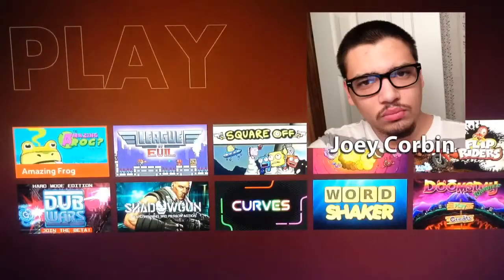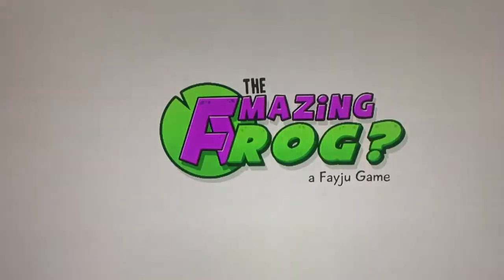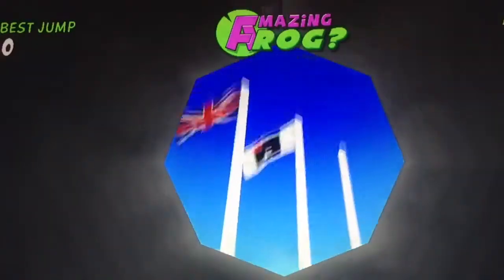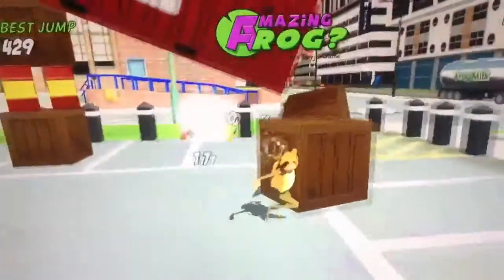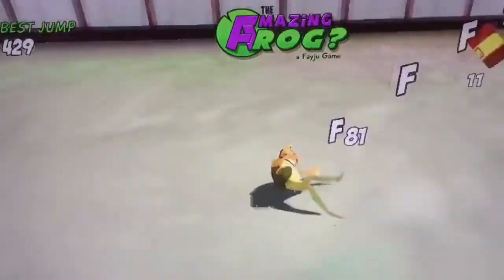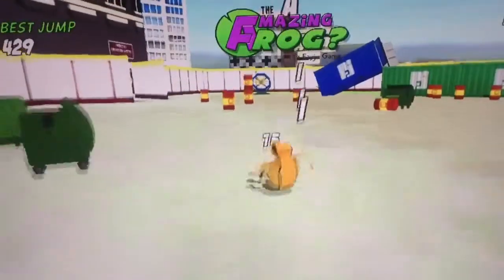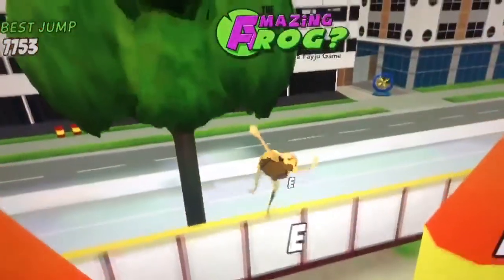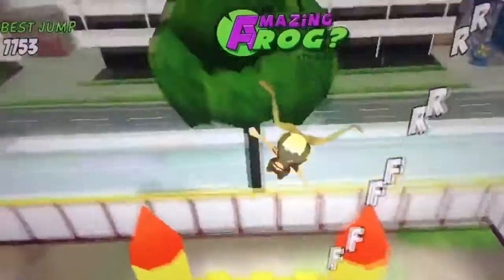Worth The Buck EP.1 The Amazing Frog (OUYA Game Review)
Welcome to the "Worth The Buck" Show where we review awesome OUYA games!